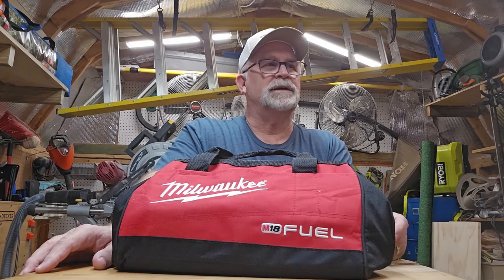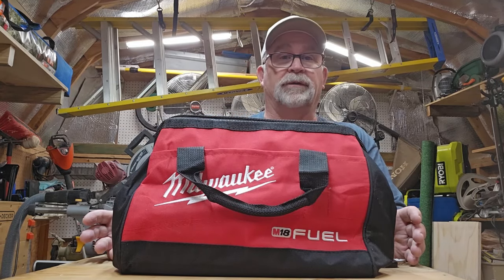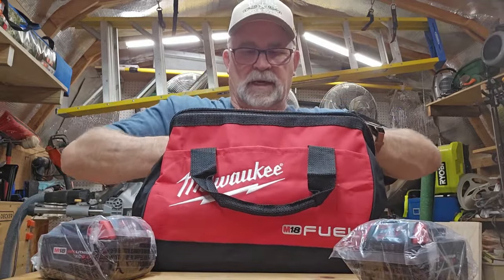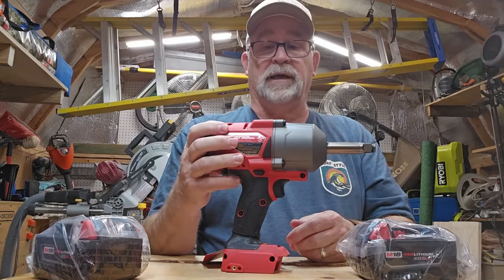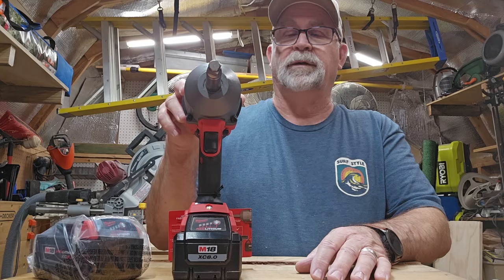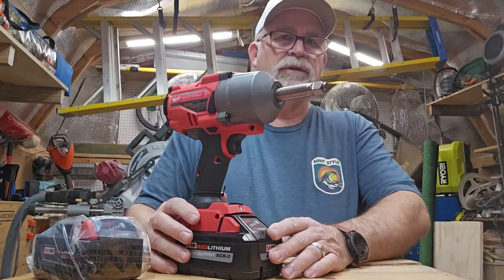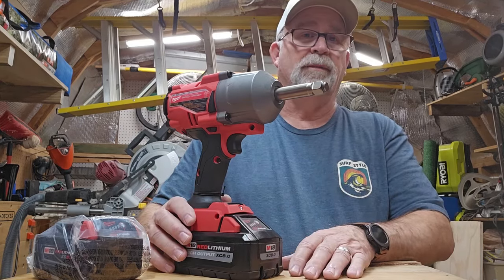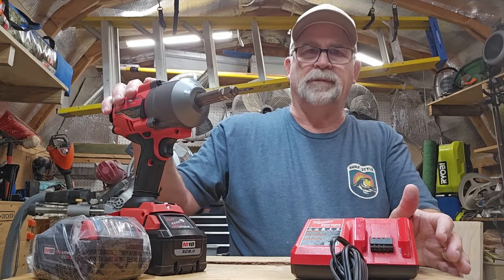Best Impact Wrench For DIY Mechanic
Milwaukee 2769-22 M18 FUEL ONEKEY 1/2 Inch Compact Impact Wrench Pin Detent Kit
Milwaukee 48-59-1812 M12 or M18 18V and 12V Multi Voltage Lithium Ion Battery Charger w/ Onboard Fuel Gauge
Milwaukee 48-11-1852 M18 REDLITHIUM XC 5 Ah Lithium-Ion Extended Capacity Battery (2-Pack)

Controlled torque output
Faster tire service
POWERSTATE brushless motor delivers up to 750 ft./lbs. of fastening torque and 1,100 ft./lbs. of nut-busting torque
Part of the M18 system, featuring over 250 plus tools
REDLINK PLUS intelligence prevents damage to the tool and battery due to overloading or overheating
ONE-KEY compatible: ability to customize, track, and manage tools for increased productivity and investment protection
LED light to illuminate the work area
Up to 1,100 ft./lbs. nut-busting torque
4 customizable drive control modes provide multiple fastening torque outputs designed for vehicles such as sedans, light trucks and box trucks
Enables users to perform faster tire service by removing the hassle of pneumatic hoses, compressors, and torque sticks
POWERSTATE brushless motor delivers maximum power and long motor life
REDLITHIUM batteries (not included with bare tool) deliver more work per charge and more work over the life of the battery

Strikes a balance between compactness and performance, making it easier to handle and maneuver.

Battery Compatibility: It's part of Milwaukee's M18 lineup, which means it's compatible with the same batteries used in other M18 tools, offering convenience and cost savings if you already own other Milwaukee cordless tools.

Durable Construction: Milwaukee tools are known for their durability and build quality, ensuring that this impact wrench will withstand the rigors of regular use in a DIY mechanic's garage.

Brushless Motor Technology: Equipped with a brushless motor, this impact wrench delivers efficient power, longer tool life, and extended runtime compared to brushed motor alternatives.

Considering its performance, size, and compatibility with other Milwaukee tools, the Milwaukee M18 Fuel 1/2" Mid-Torque Impact Wrench is an excellent choice for DIY mechanics looking for a reliable and versatile tool to tackle various projects.

My YouTube